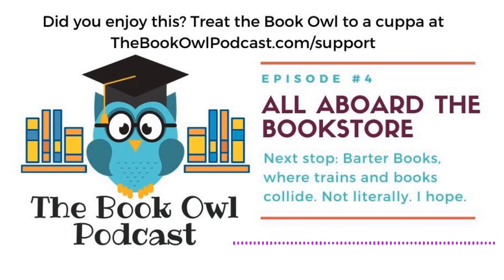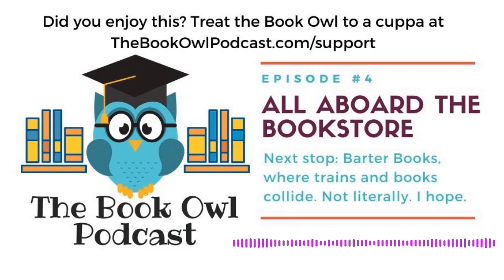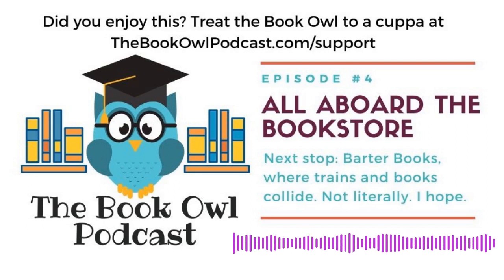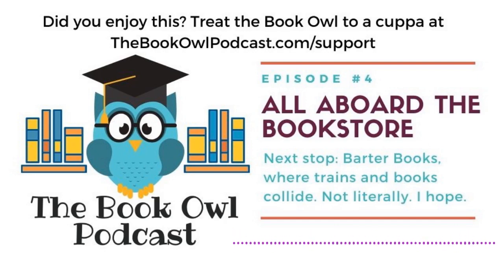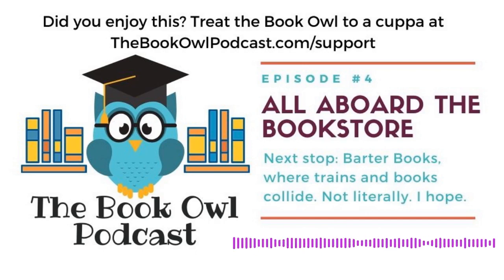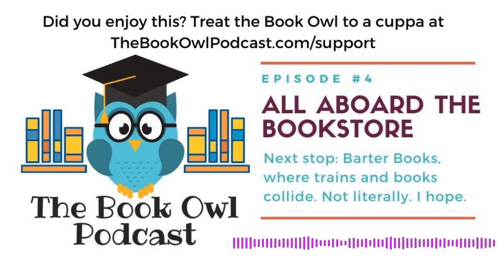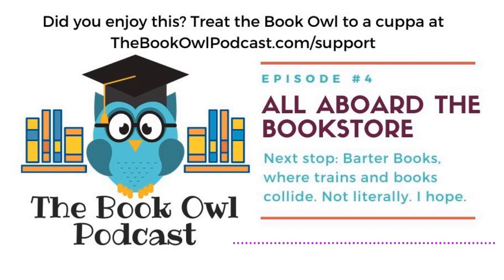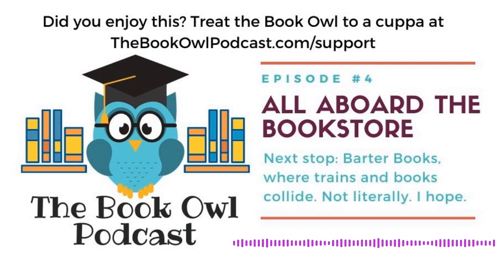The Book Owl Podcast Episode 4: Barter Books, Alnwick UK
This time on The Book Owl Podcast we’re going to figure out why there’s a train running through a bookstore. Or is it a bookstore running through a train?

Either way, I'll introduce you to Barter Books in Alnwick, England, where trains and books collide. Not literally...or at least I hope not.

And if you "Keep Calm," you'll also discover why books and trains aren't the only claim to fame for this fabulous shop that's been called "The British Library of secondhand bookshops."

FREE STORY (aka "BLATANT BRIBE")
Get your copy of MRS MORRIS MEETS DEATH, a darkly humorous tale of mortality, time management, and….well, romance novels.

By joining my newsletter you'll be the first to learn about my new releases, get exclusive discounts and freebies, and discover what's up in my writing world.

* Have a gander at the full list of MY BOOKS and short stories

MY MOST RECENT BOOKS.

FOLLOW ME ON BOOKBUB to see which books I love and recommend

THE CASSIE BLACK TRILOGY
**Work at a funeral home can be mundane. Until you accidentally start bringing the dead back to life.** If you like contemporary fantasy with a lot of snarky humor, a little paranormal mystery, plenty of quirky characters, and piles of pastries, you'll find it hard to pry yourself away from the Cassie Black Trilogy.

ABOUT "DOMNA" (A Historical Fantasy Series)
**Destiny isn't given. It's made by cunning, endurance, and, at times, bloodshed.**
If you like the political intrigue, adventure, and love triangles of historical fiction by Philippa Gregory and Bernard Cornwell, or the mythological world-building of fantasy fiction by Madeline Miller and Simon Scarrow, you'll love this exciting story of desire, betrayal and rivalry. The books of this complete series include The Sun God's Daughter, The Solon's Son, The Centaur's Gamble, The Regent's Edict, The Forgotten Heir, and The Solon's Wife.
***FREE on most major retailers. Domna, Part One: The Sun God’s Daughter

About THE OSTERIA CHRONICLES
**Myths and heroes may be reborn, but the whims of the gods never change.** If you crave the mythological adventure of Clash of the Titans and 300, and enjoy the blend of history and fantasy in Games of Thrones as well as books by Bernard Cornwell, and Madeline Miller, you'll love this captivating fantasy series in which the myths, gods, and heroes of Ancient Greece come to life as you've never seen them before. This is a six-book complete series.